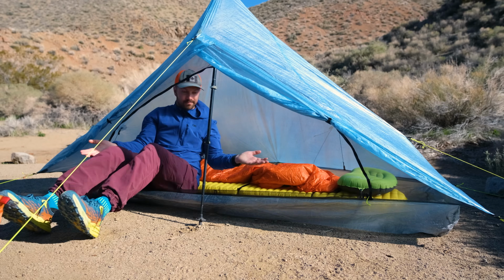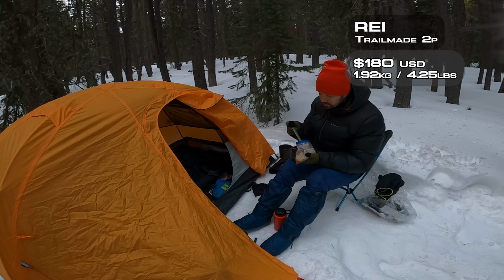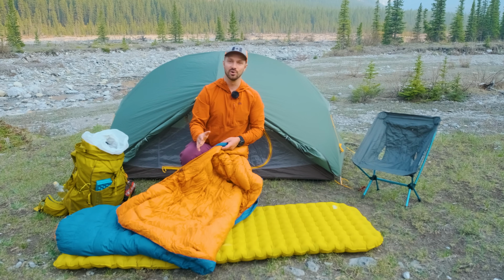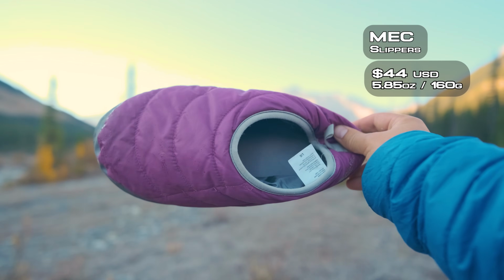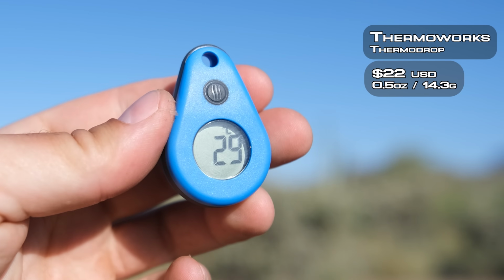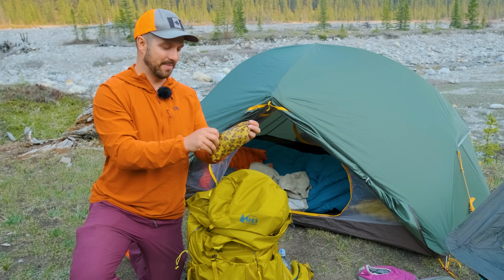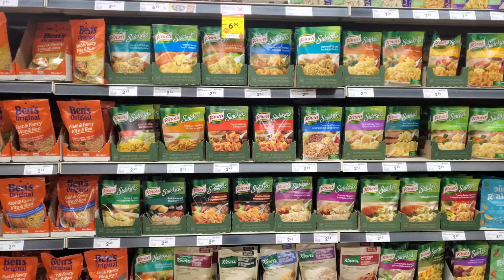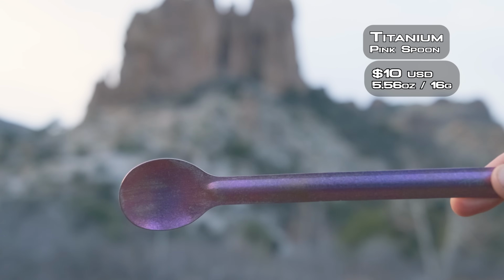Essential Gear List for Beginner Backpackers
👇 GEAR FROM THE VIDEO 👇
Pack Liner
Decathlon MT900 UL Pack (M)
Decathlon MT900 UL Pack (W)
Naturehike Mongar 2 Tent
REI Trailmade Tent
REI Helix Pad
Paria Recharge XL Pad
Trekology 2.0 Pillow
Hikenture Pillow
HG Econo Burrow Quilt
Decathlon MT900 Sleeping Bag
BRS3000 Stove
Toaks 750mL Pot
Soto Amicus Stove Combo
MSR Windburner Stove
Platypus Quickdraw Filter
Hilltop Packs Food Bag
Bogler Trowel
Pika Summit Suds Soap
Helinox Chair Zero
Z-Seat Sit Pad
Pink Ti Spoon
Russbe Bags
Bumpkin Bags
Toothpaste Tabs
Decathlon MT100 Down Jacket
Decathlon MT500 Down Jacket

⭐ MY FAVORITE GEAR ⭐
Garmin InReach Mini
📷 MY FILMING GEAR 📷
X-T4 Camera
GoPro Hero 10
Insta360 One X2
Rode Wireless Mic
Samsung S10E Phone
Saramonic Phone Mic